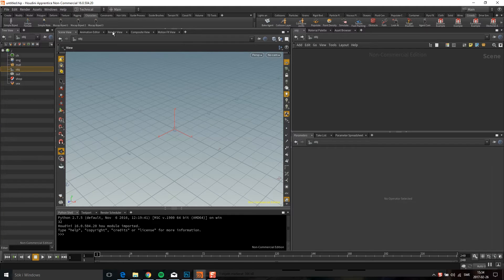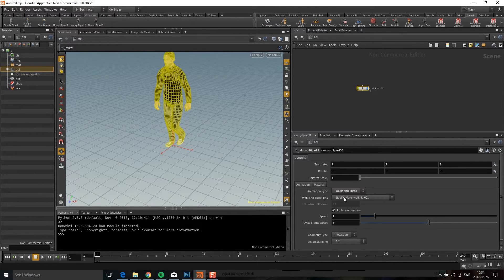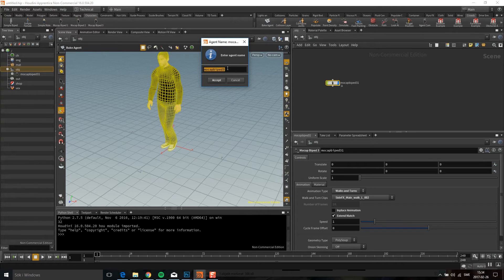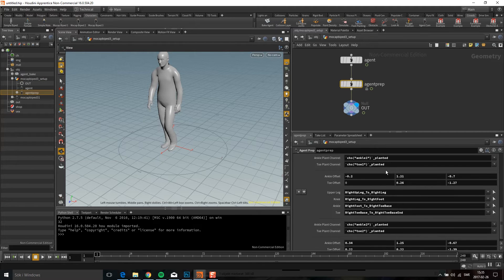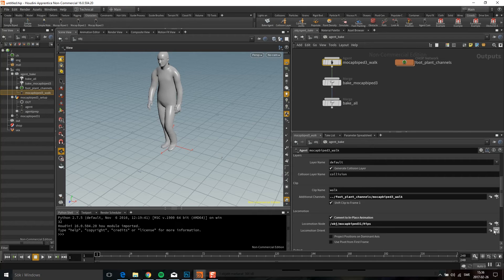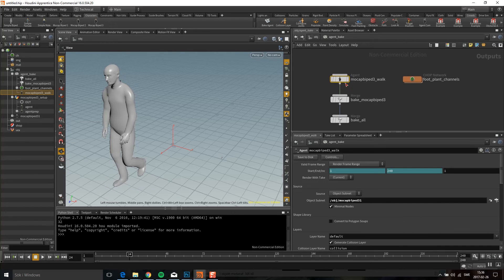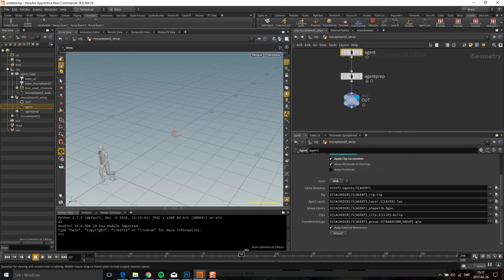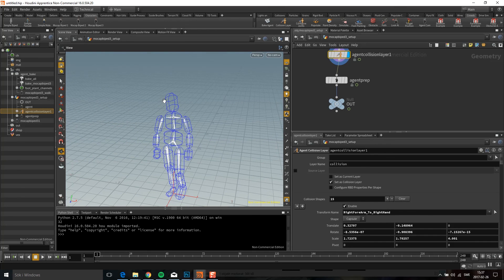Quick Tip: Using the built in mocap biped 3 for crowds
I got some questions about how to use Houdini's built in mocap biped 3 instead of an fbx for your crowds so I decided to make a quick video about it.